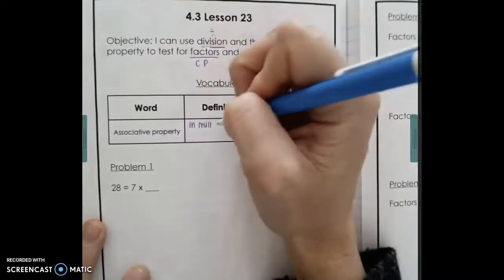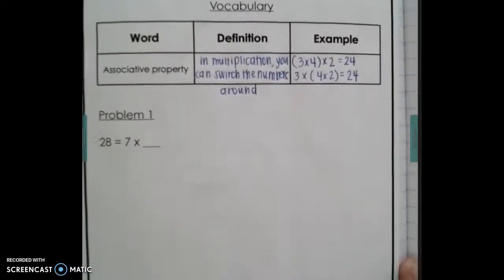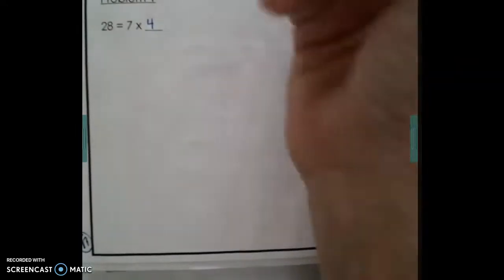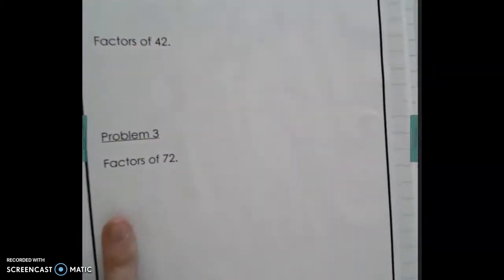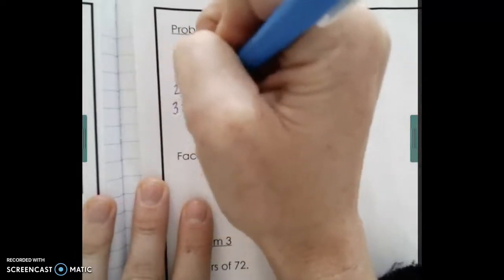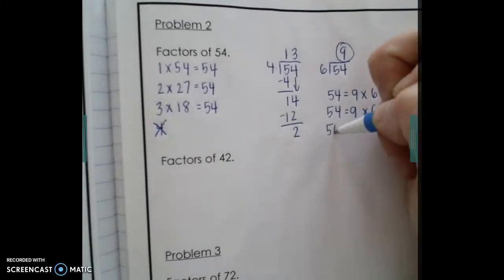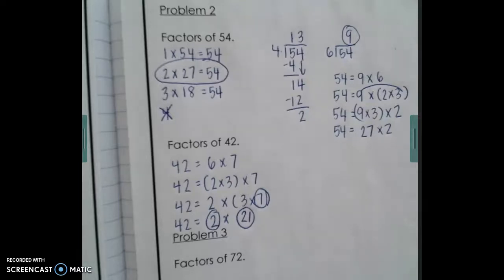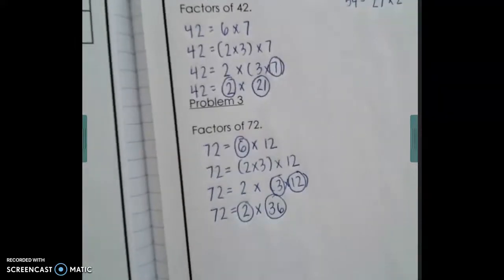4.3 Lesson 23 Video